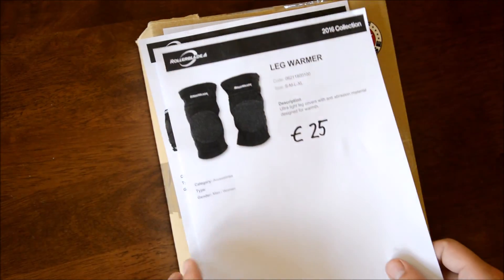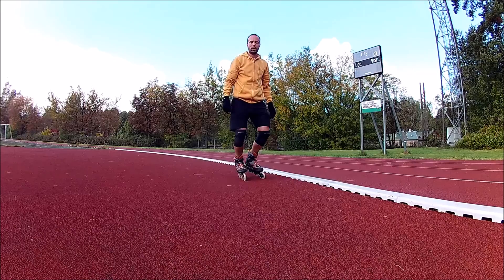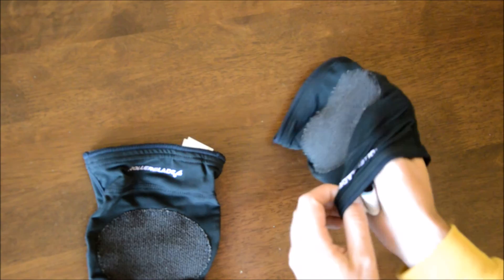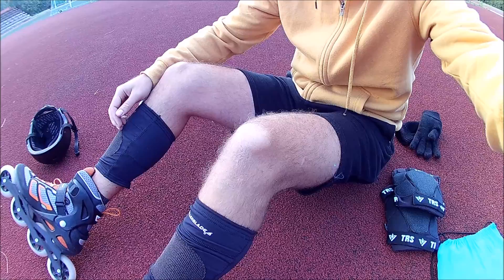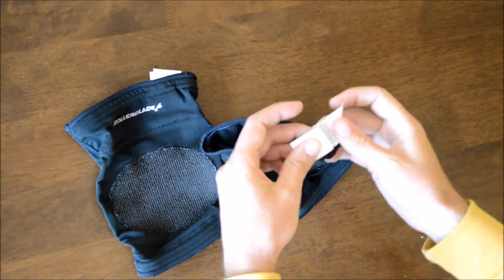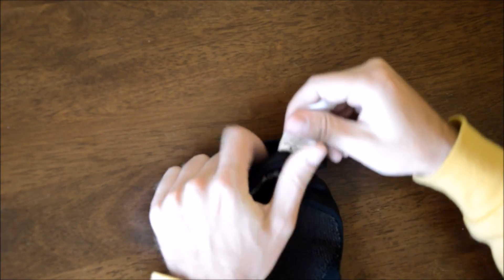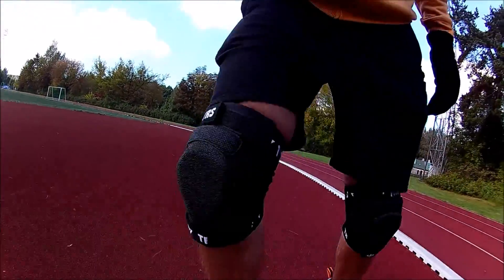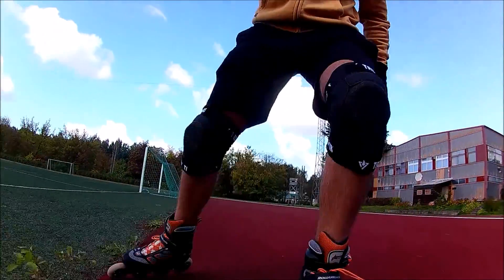Rollerblade Knee Pads & Leg Warmers REVIEW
TRS KNEE PADS
PROS
+ Good impact protection
+ Good slide friction protection
CONS
- Reduces mobility
- Not breathable

LEG WARMERS
PROS
+ Comfortable
+ Knee support
+ Some slide friction protection
+ Wear on knee or shin
CONS
- Polyester; non-breathable
- Should extend further down shin for better slide protection
- No impact protection

NARRATION
The leg warmers fit perfectly over the knees. They are made of polyester but over the knee they are reinforced with some kind of rougher fabric. It does not offer much cusion on impact, if any at all. I do believe they protect pretty well against road rashes in case you fall and slide. However, I'd prefer this reinforced fabric to extend further down below the knee pads. That's where you typically slide, more than on the kneepad itself.

However, it's intended to keep you warm, not be a piece of protection. Although it does insulate well, it does not breath. You'll get pretty sweaty pretty quick. It's made of polyester and I think cotton would have been a better choice.

If it gets too damp and sweaty you can pull it down onto the shin. I'm not even sure if it's intended to be worn over the shin or over the knee. The instructions don't say anything, but the size chart indicates it's for the knee. Anyway, I tested it and it can be worn however you like.

The tag reveals that the knee warmers were actually designed for lacrosse.

Designed for lacrosse or not, the knee warmers do offer great knee support without limiting your movement. Ironically this is the reason I'd recommend this product. If you need warmer clothes, just wear sweat pants or long socks instead.

The TRS knee pads offer better protection of course. They are even warmer than the leg warmers, so in a cold climate you can wear them just for this reason. When I stretch my leg at the end of a stride, I feel some resistance in the knee pad. That's a deal breaker, in my opinion. However, it's meant for aggressive skating and I guess this is a fair compromise. I will use them I jump or practice new techniques, but I will never put them on for a trip in the park.

I hope this gave you a clear impressions of the leg warmers and TRS knee pads from Rollerblade.